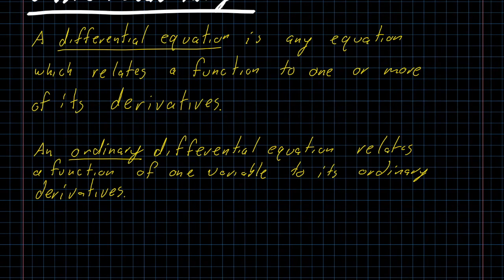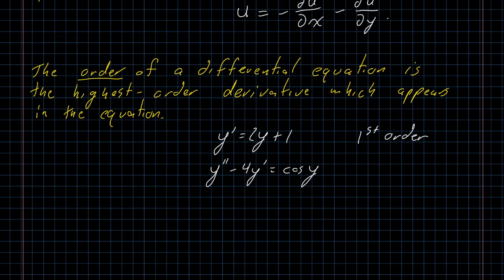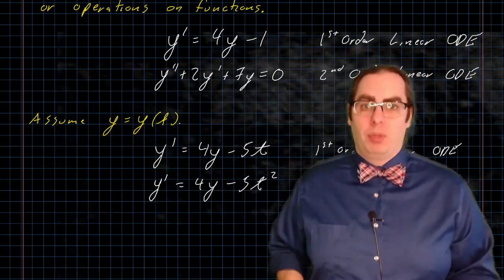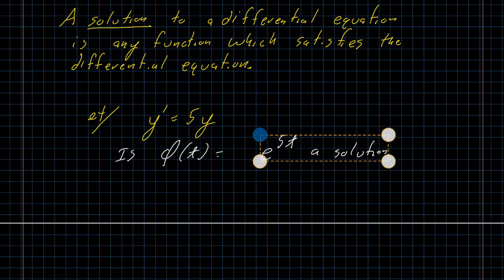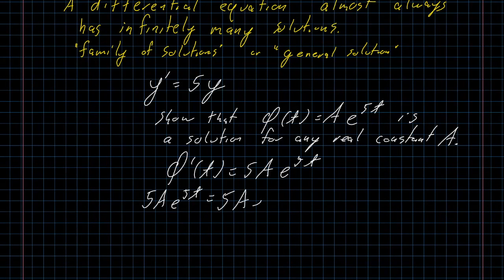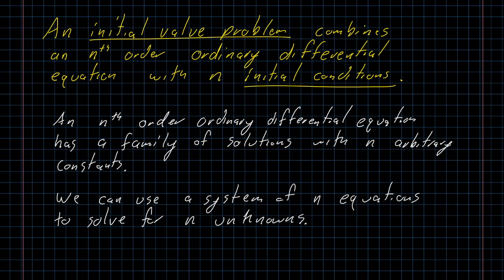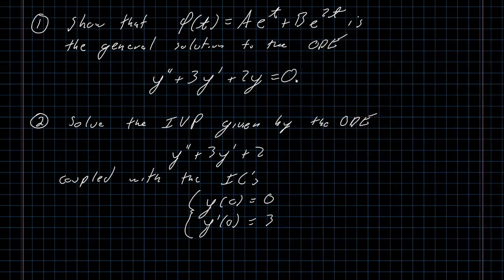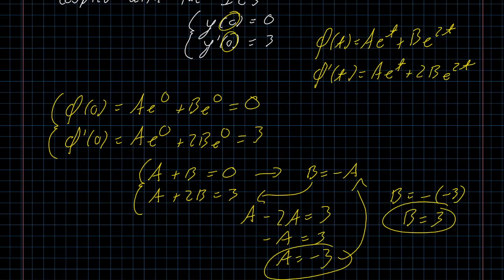Basic Vocabulary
ERRATA: The differential equation that I write at around 29:30 is incorrect.  It should instead be
y'' - 3 y' + 2 y = 0.

Part 2: Introduction to Differential Equations
Video A: Basic Vocabulary